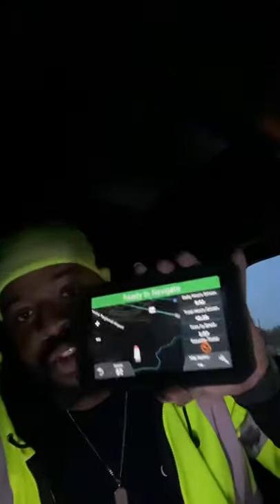What do you need for your mentors truck and going solo